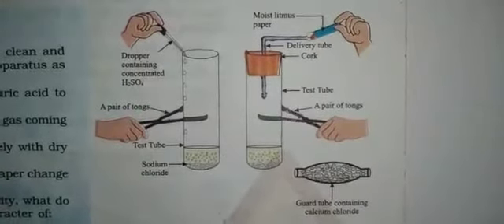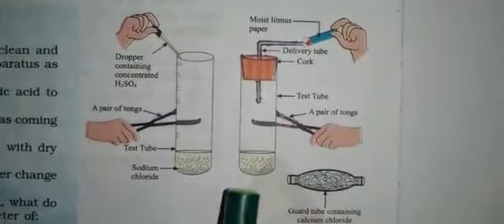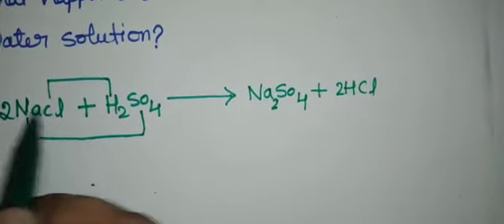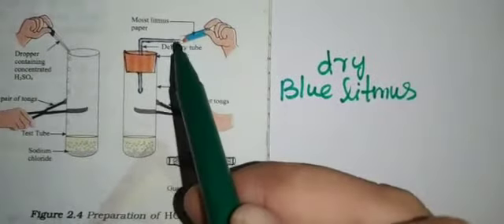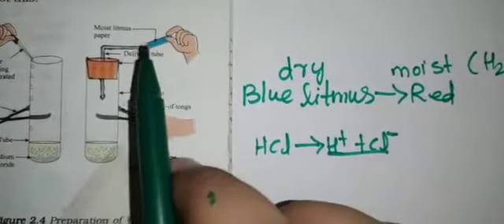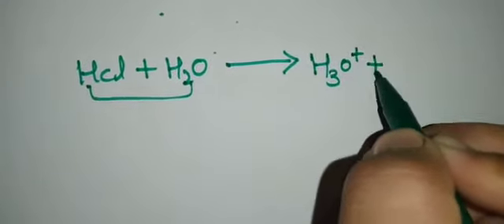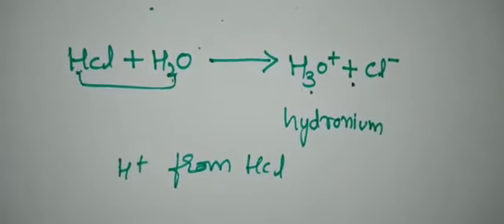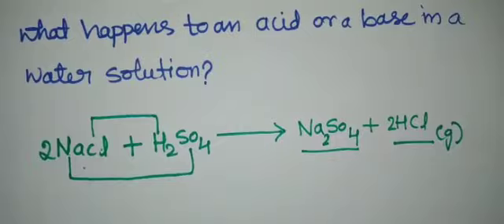Grade 10 State-Science:Acids Bases & Salts Part 2